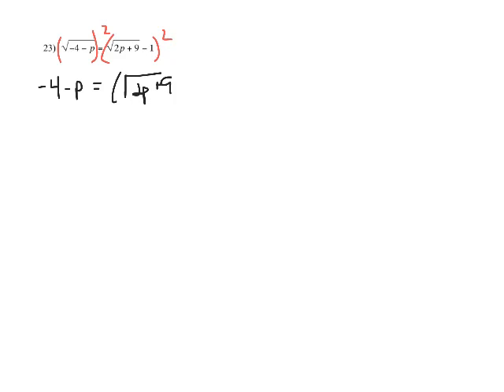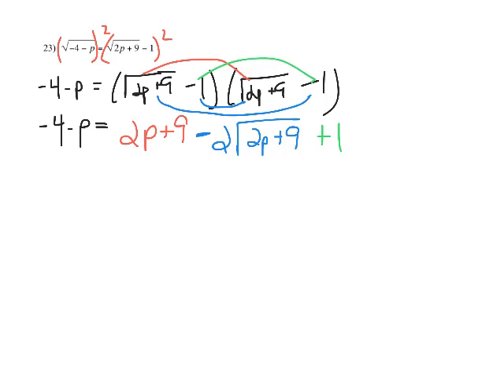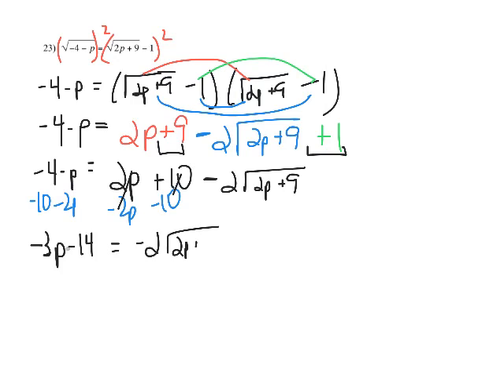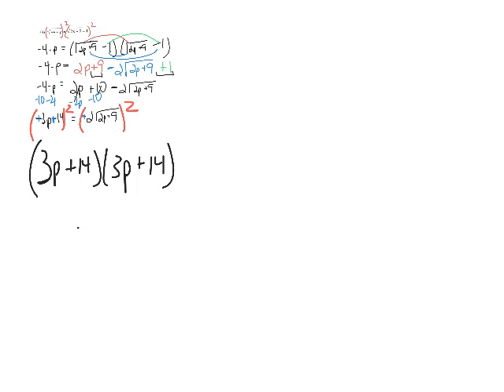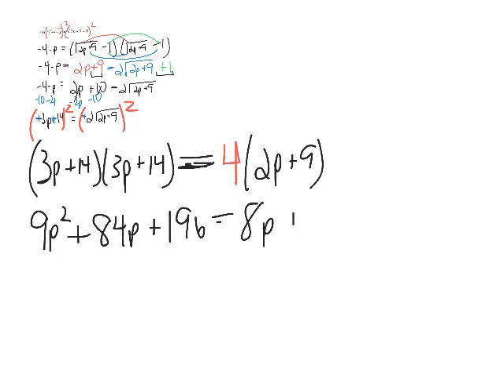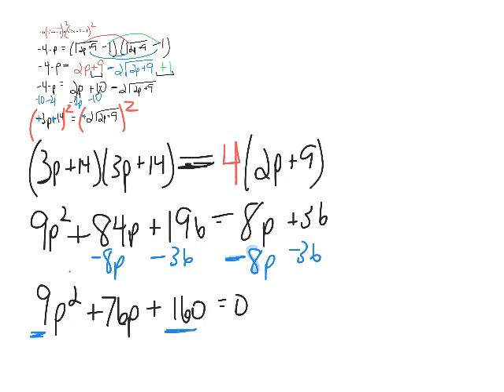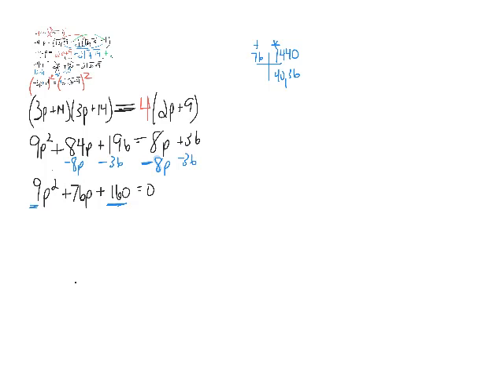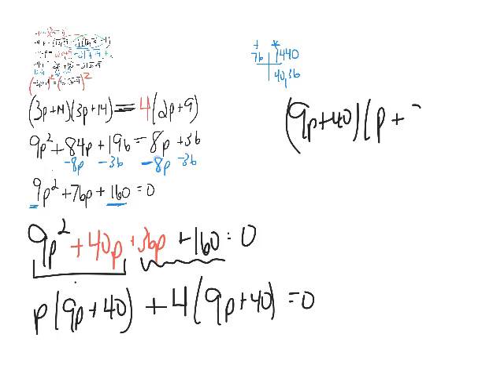Solving Radical Equations Example 3